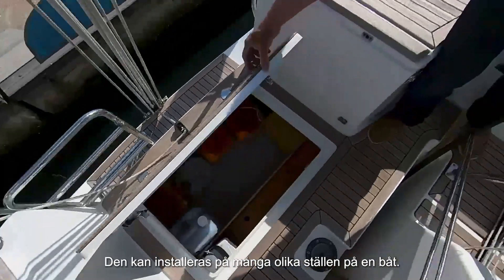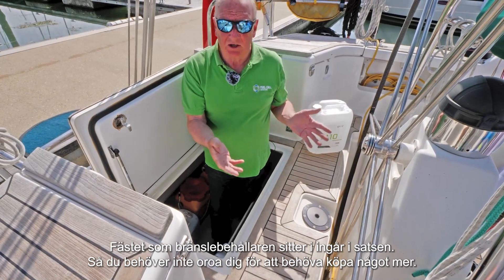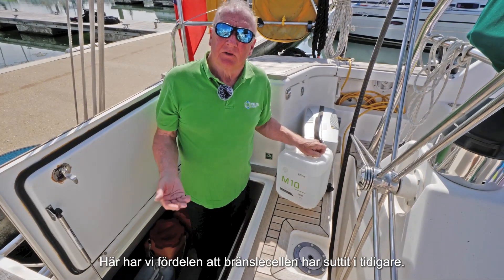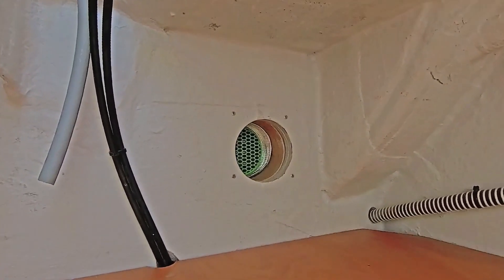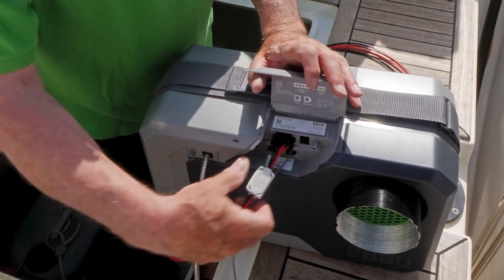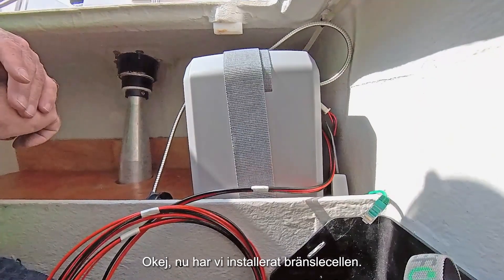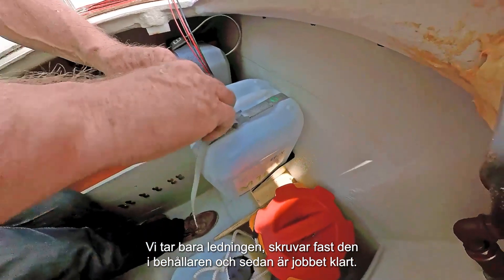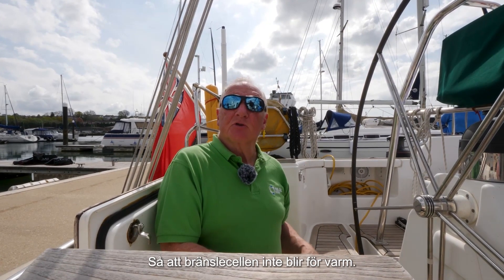Energi för din båt: Installation av EFOY-bränslecellen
Följ med Tom Sperry på hans båt. I följande video visar Tom hur han byter ut en äldre bränslecell mot den senaste EFOY-bränslecellen. Tom förklarar proceduren i detalj och de viktiga steg som måste tas. Mer information hittar du på